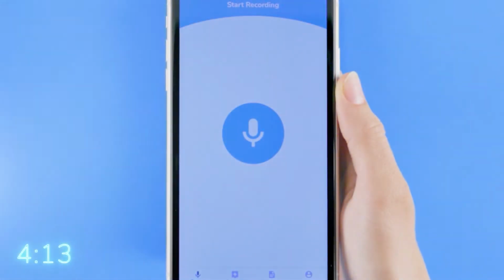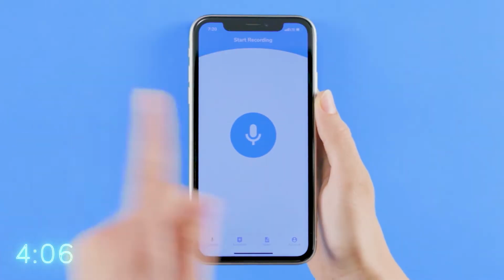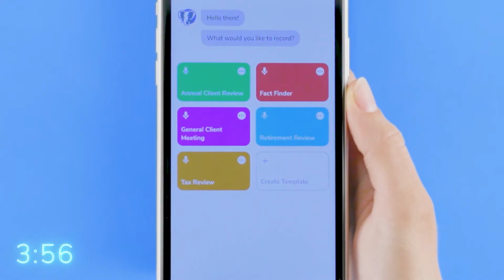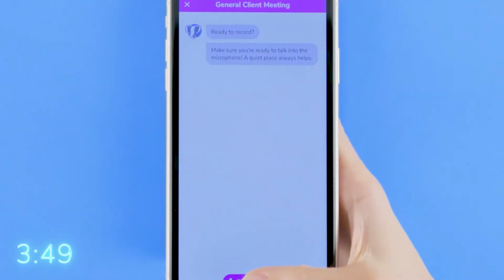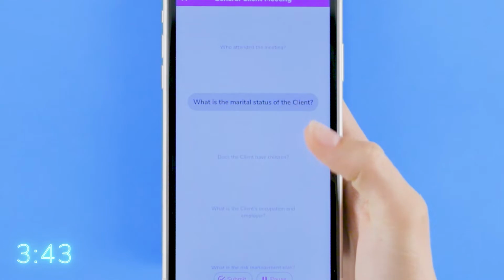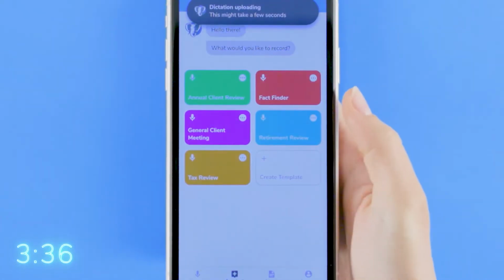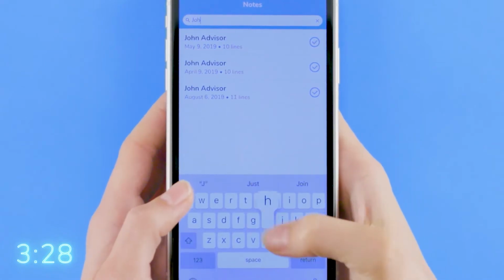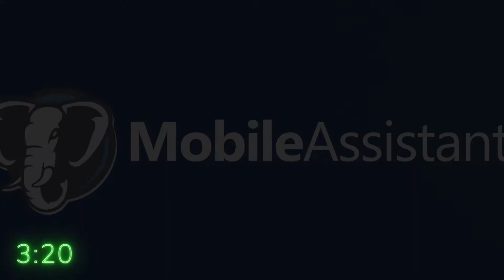"You Got Five" with Mobile Assistant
On the Naviplan Planning Desk podcast, the CEO at Mobile Assistant, Corey Westphal, lays out how our latest template innovation helps advisors replicate process, and talks about our ATM (Assistant Template Manager) which enables the customization and distribution of dictation templates to advisor teams!